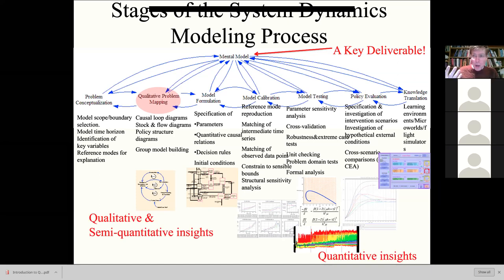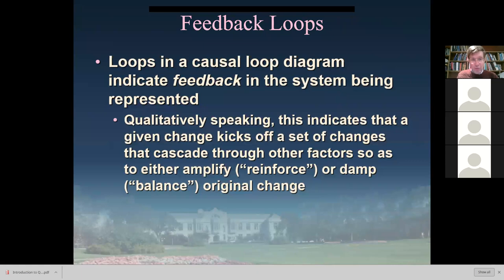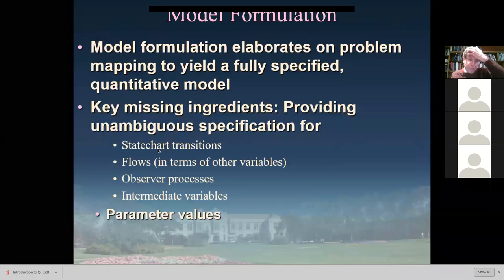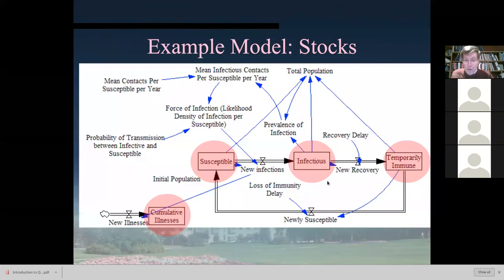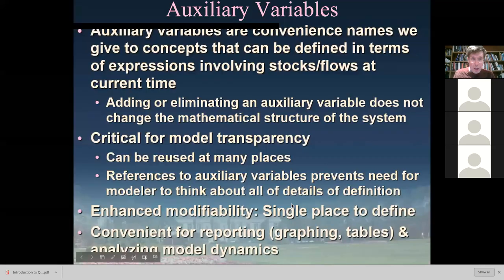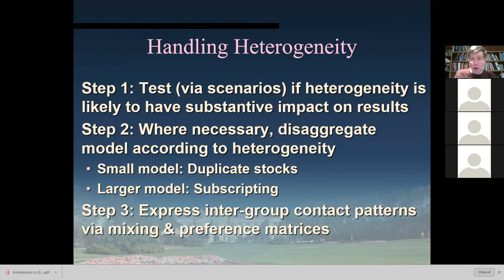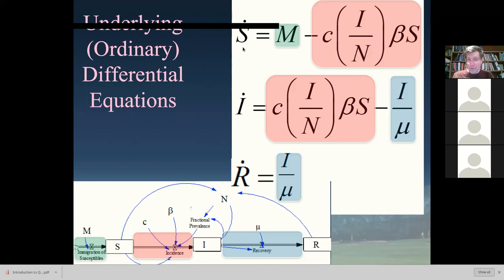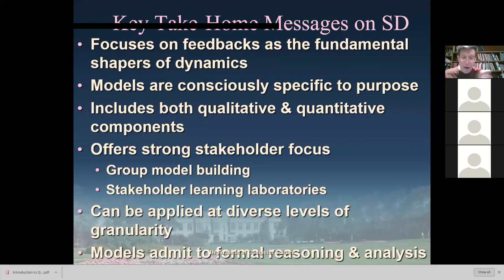75 min Introduction to Essential Concepts in Quantitative System Dynamics & Compartmental Modeling